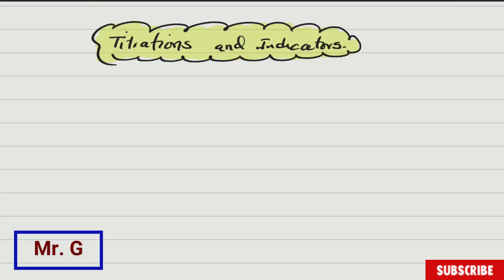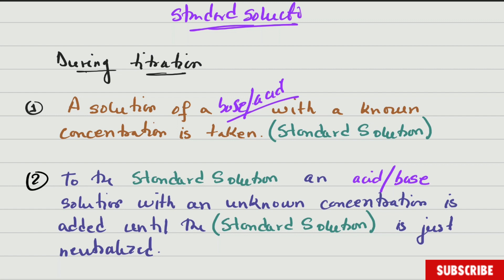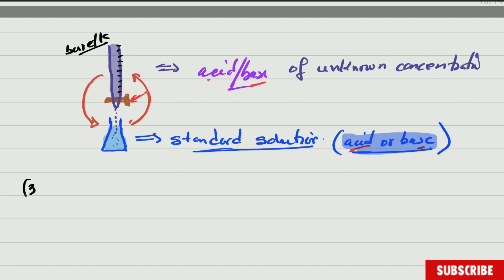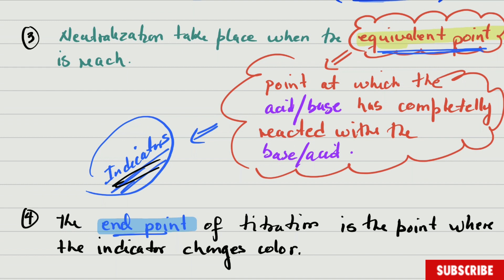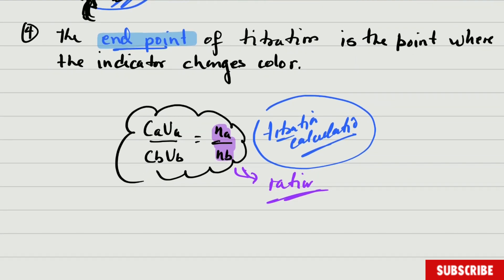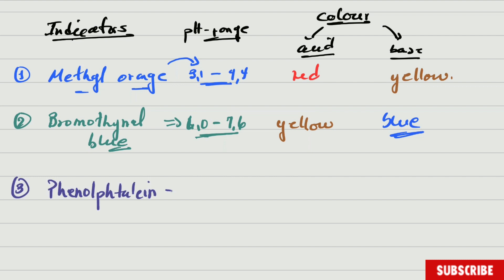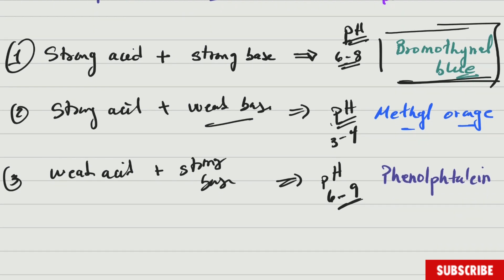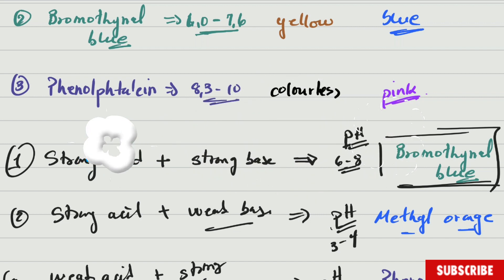Titration and Indicators. Grades 11 & 12.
In this small lesson you will learn about TRITRATION.
How it is done? What indicator to use and when? are some questions you will answer at the end of the video.